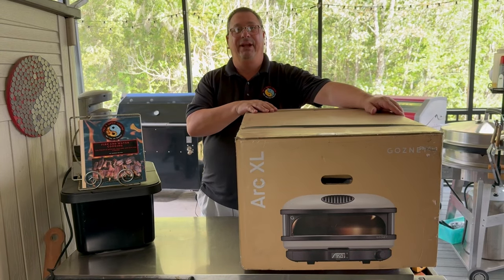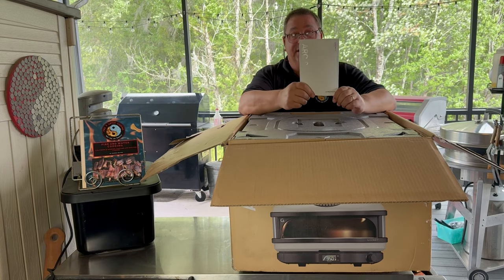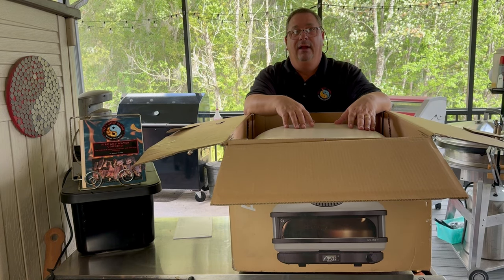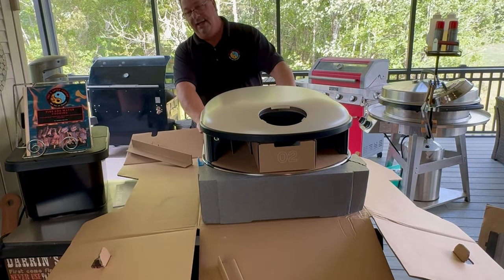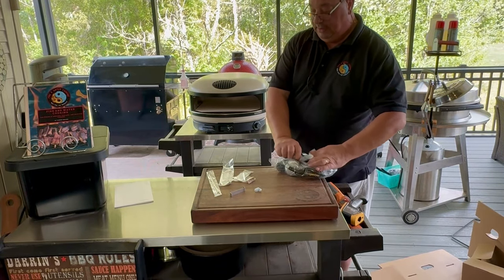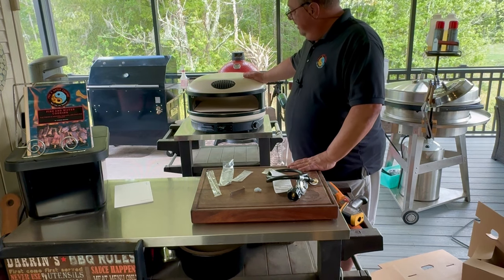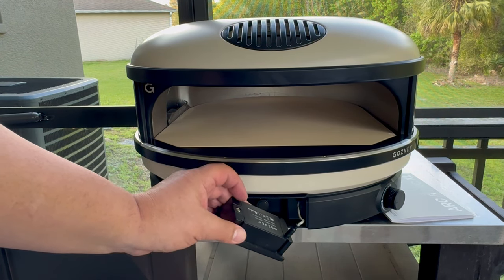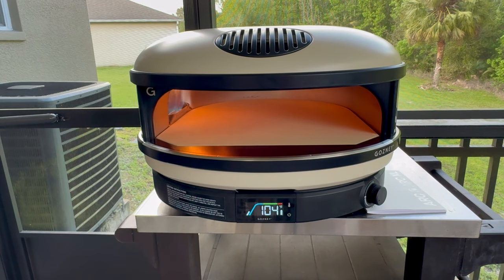The New Gozney Arc XL Pizza Oven Unboxing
This is the new Gozney Arc XL pizza oven that I think will be a perfect fit on my deck! If you didn't know, I did have both a Gozney Roccbox and a Gozney Dome before, and both were great but each had their little faults that I did not like. The Roccbox was too small as it only fit a 12" pizza. The Dome was a little too big for me and took up a lot of space, plus it really did not care to use it with wood. The Arc XL has everything i was looking for! Perfect size for 16" pizzas, small enough so that it does not take up a lot of room, and gas powered!

I will be doing more videos on the Arc XL very soon!